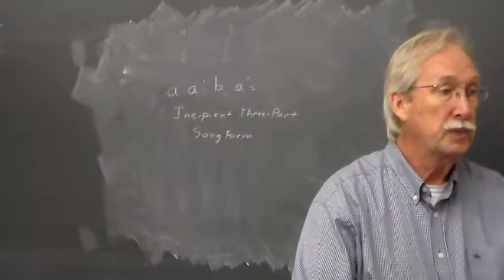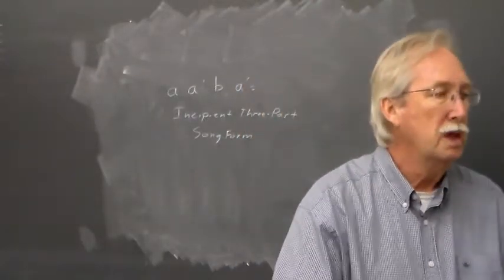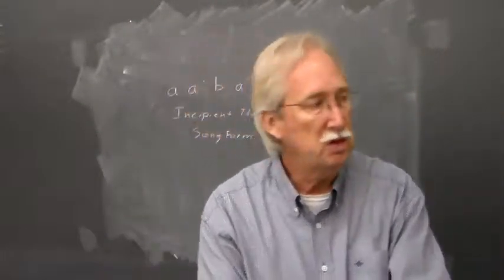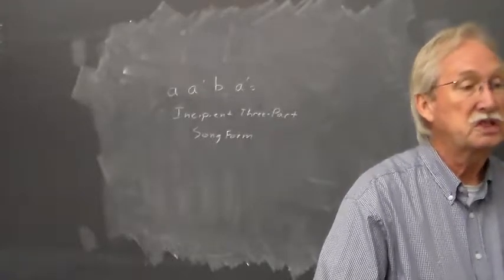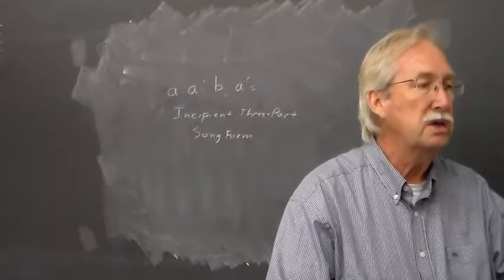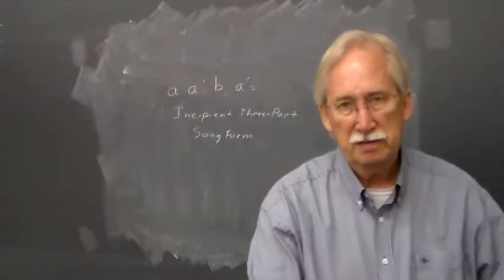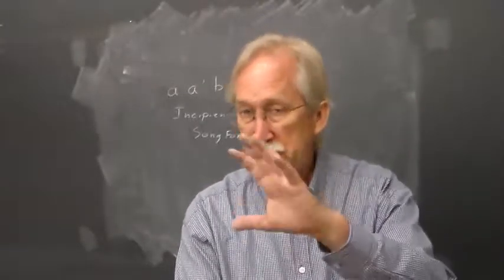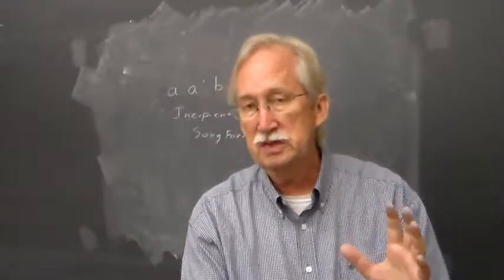MUSI 331 Lecture 14a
Analysis of Beethoven Op. 5 No. 2, 2nd mvt; tips for analyzing rondo movements